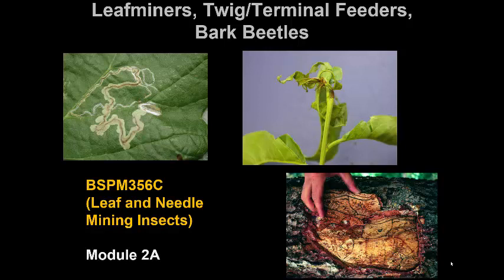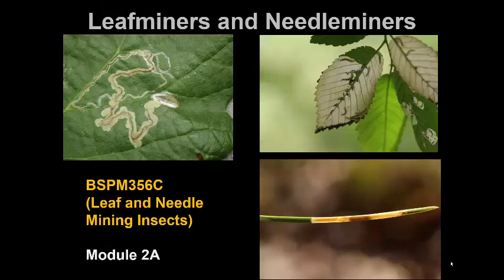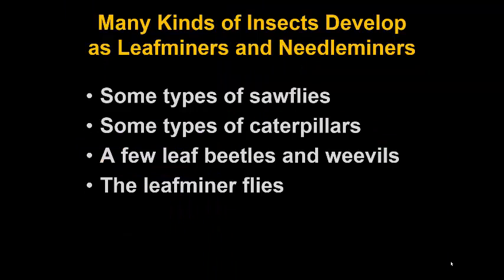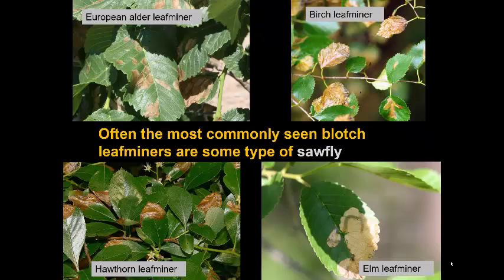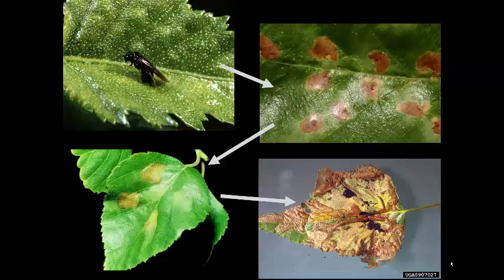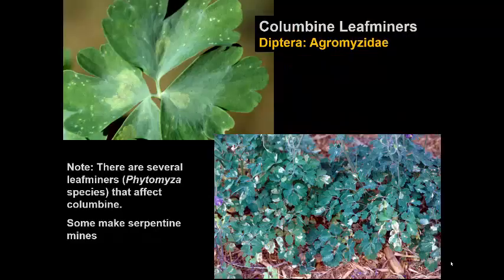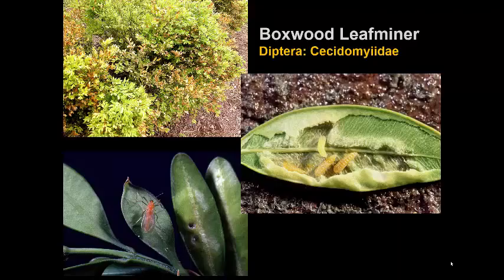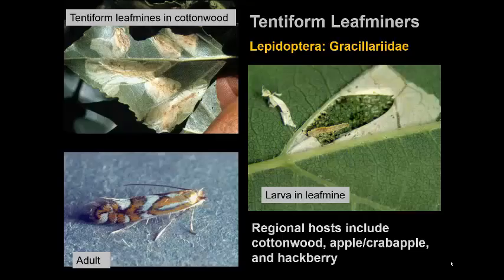Leaf and Needle Mining Insects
Leafminers, Twig/Terminal Feeders, Bark Beetles
Module 2 Lecture A